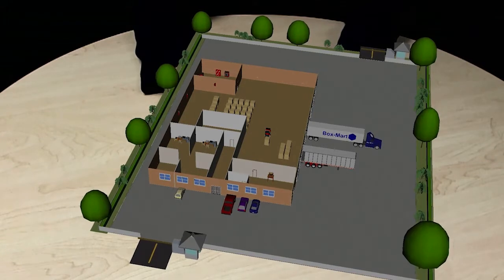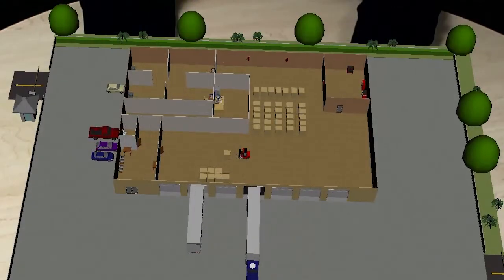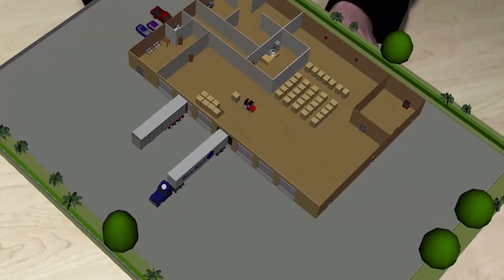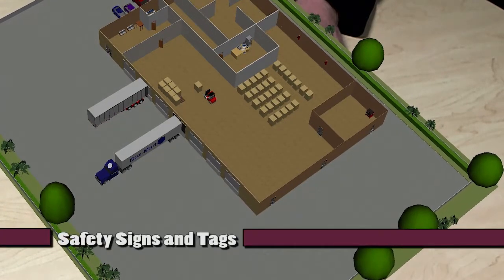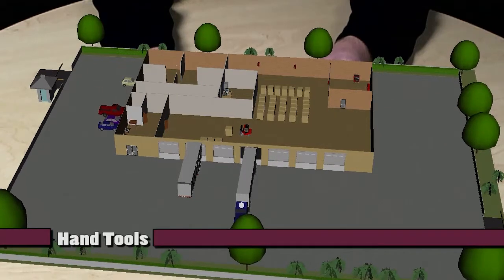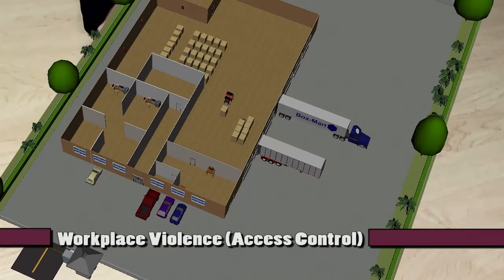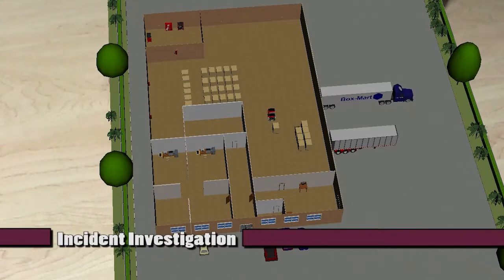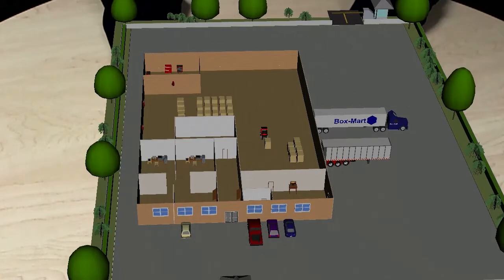SSE 865 Audit Program and Document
This is another example of educational video produced with AR. Dr. Dunlap used previously created warehouse model to develop a student assignment around it (Safety audit and document).